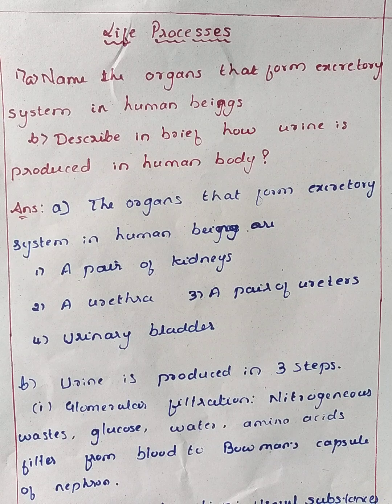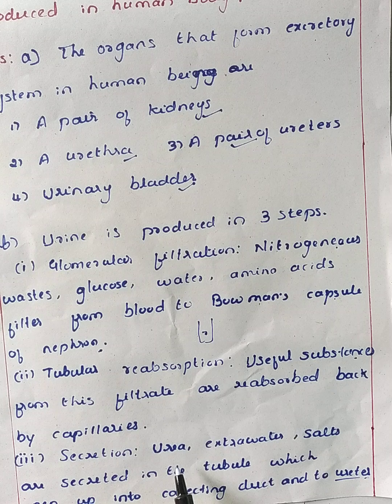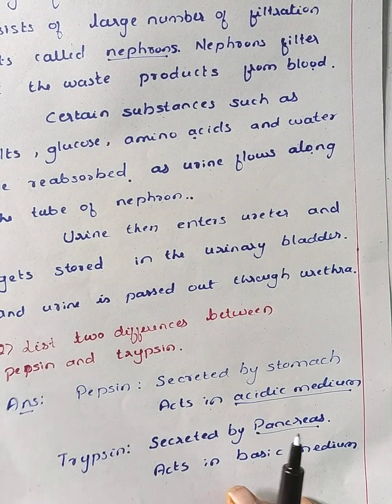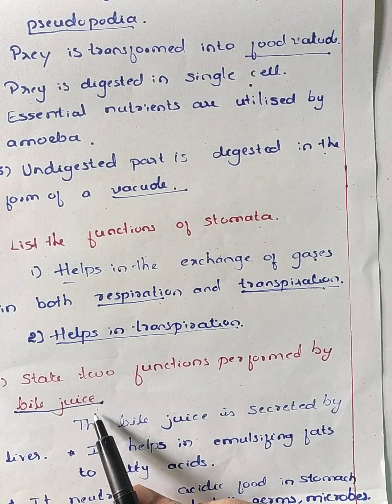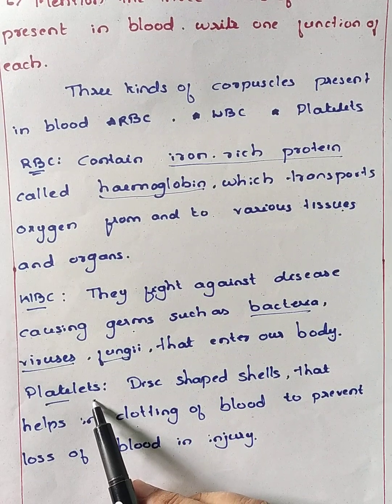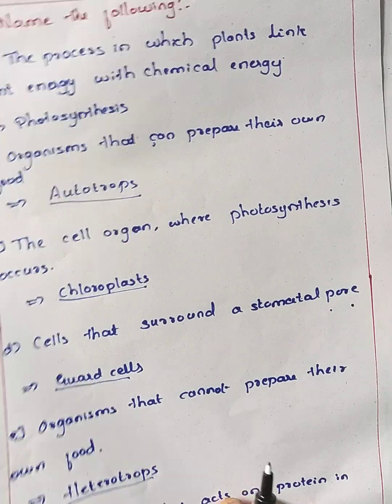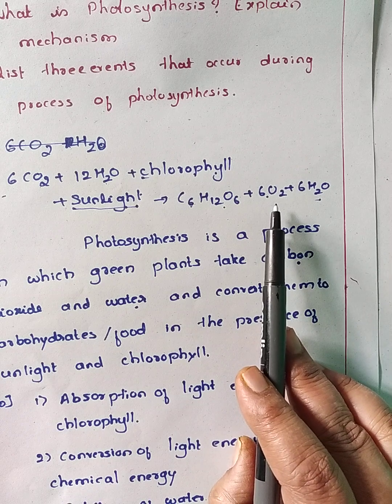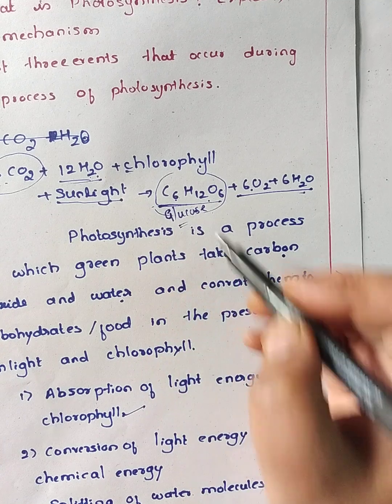REVISION QUESTION AND ANSWERS. LIFE PROCESSES. CLASS 10 SCIENCE. ( PART 1)